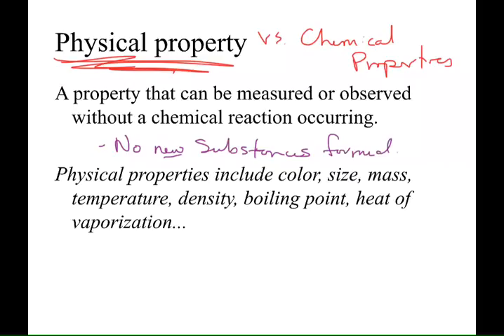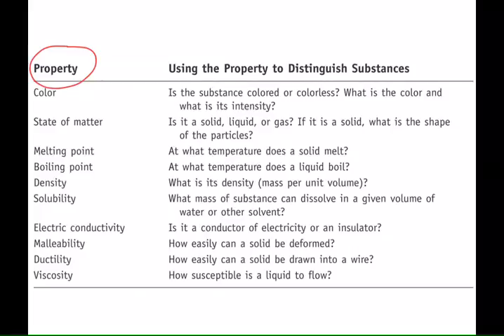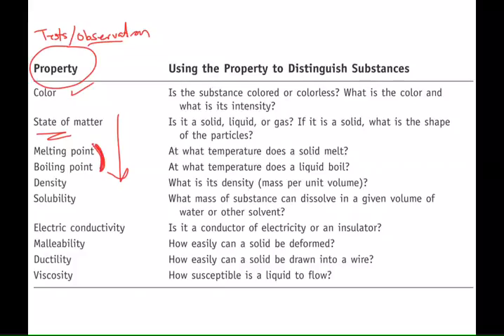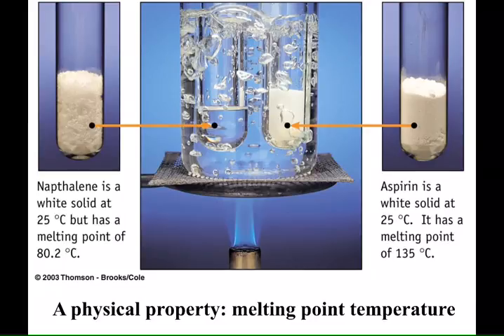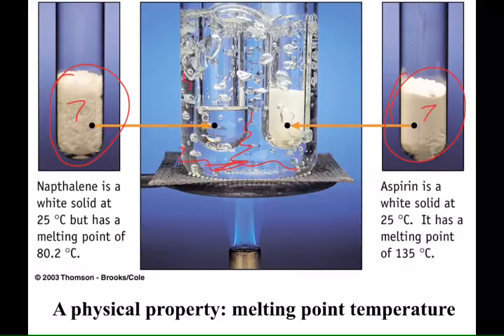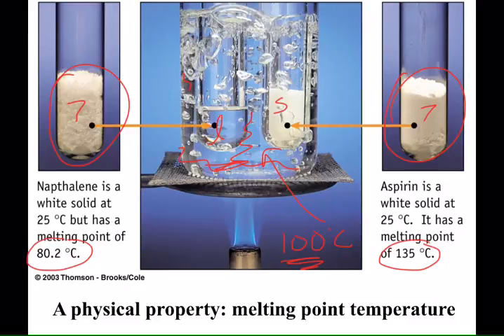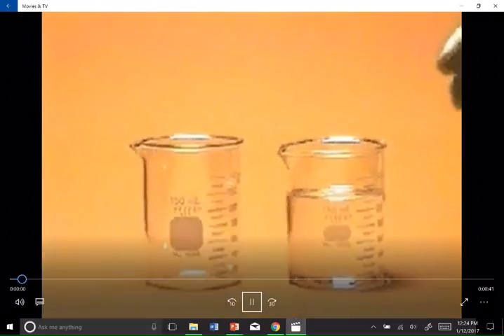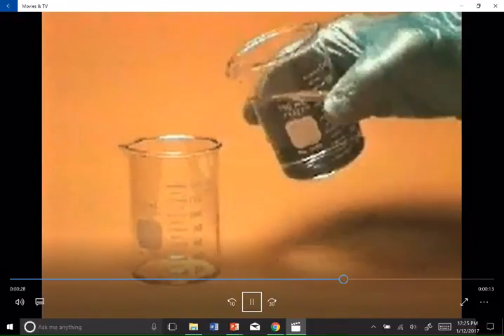CHM122 2_2A Physical Properties